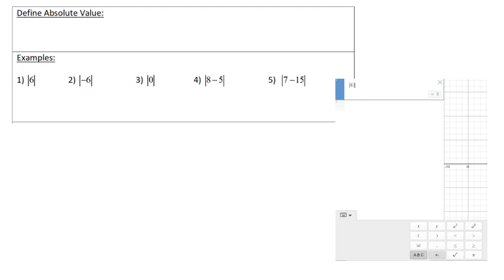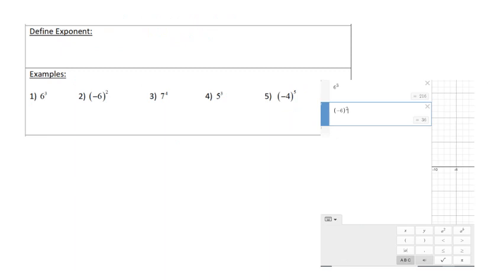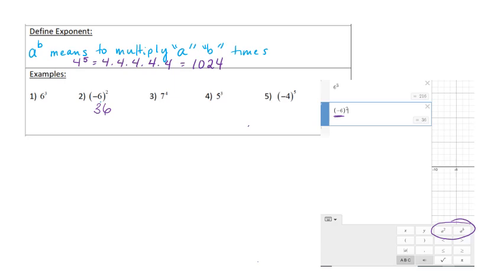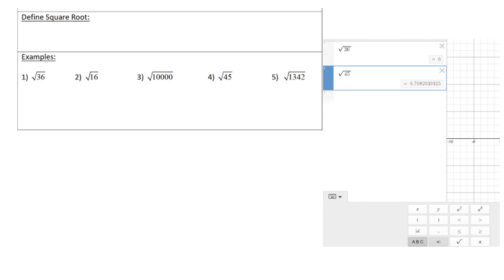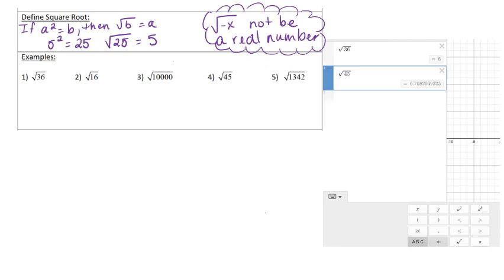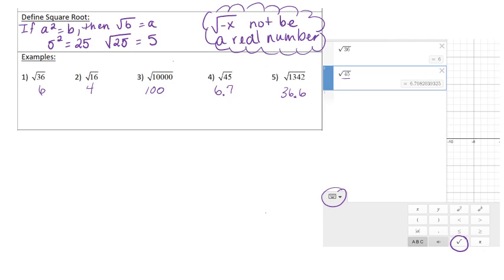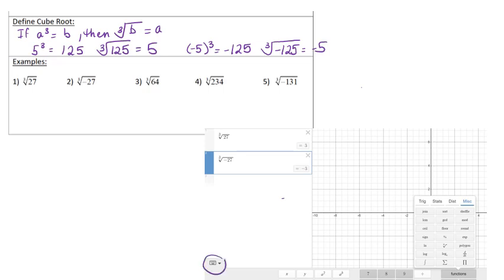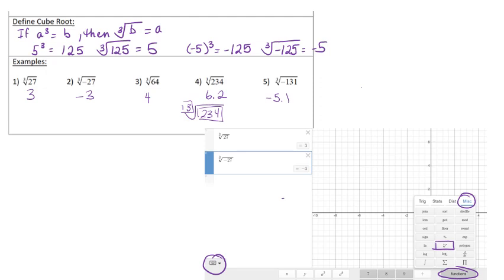Grouping Symbols Exponents